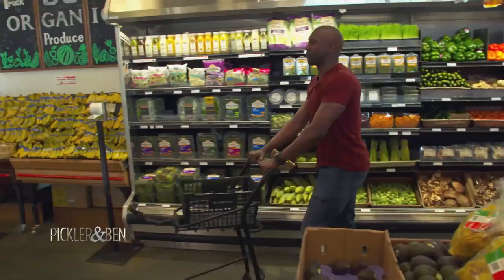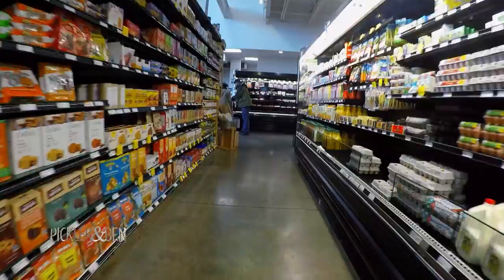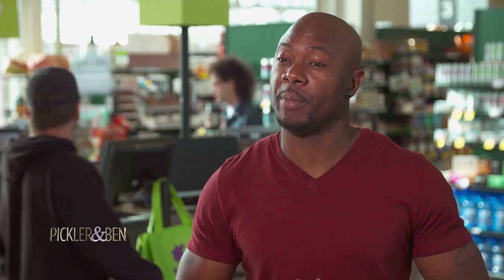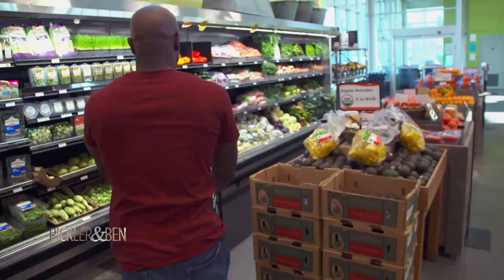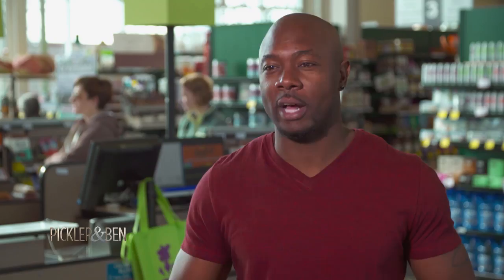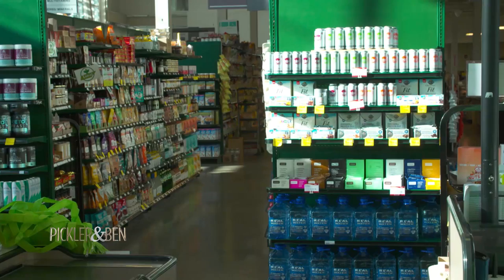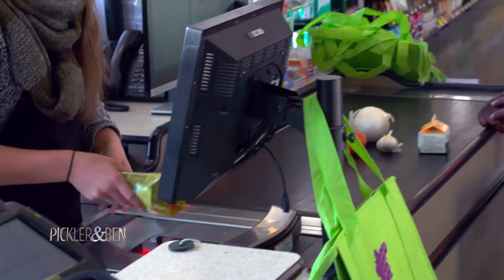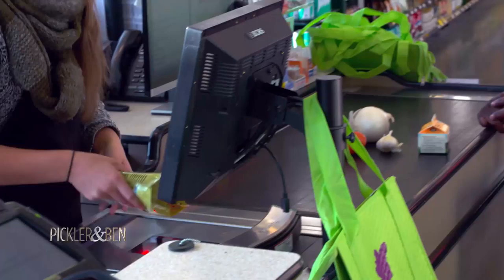Eddie Jackson Plans a Gourmet Meal for Less Than $20! - Pickler & Ben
Chef Eddie Jackson was tasked with creating a recipe for a gourmet meal that tastes delicious and won't break the bank! Kellie and Ben gave Eddie $20 and told him to hit the store for ingredients! Check out the celebrity chef's top tips for saving money when buying groceries.